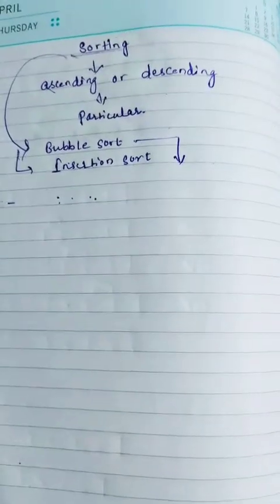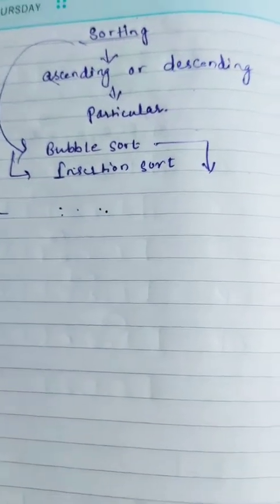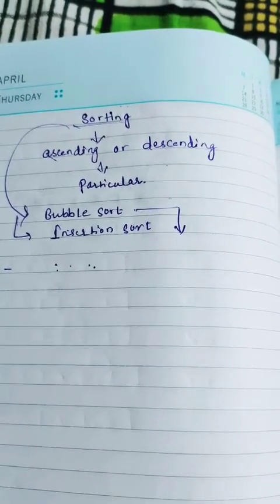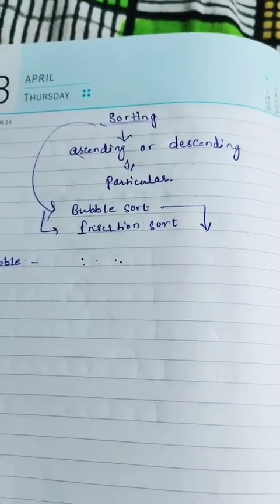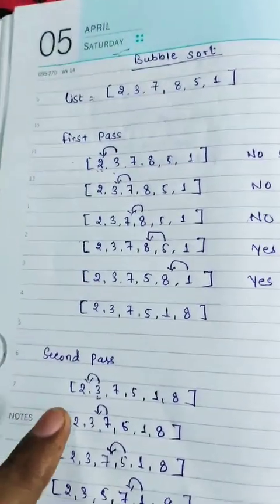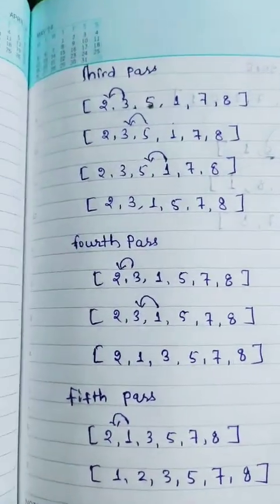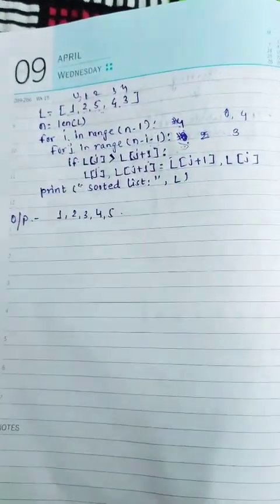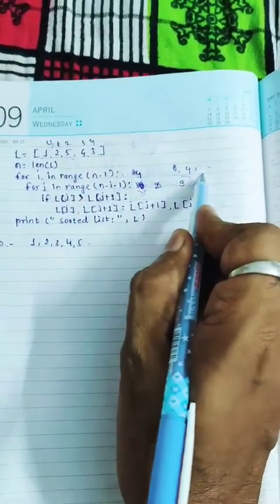Bubble sort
Program